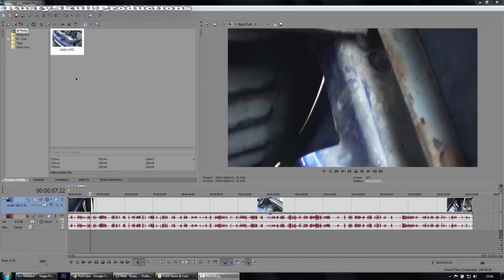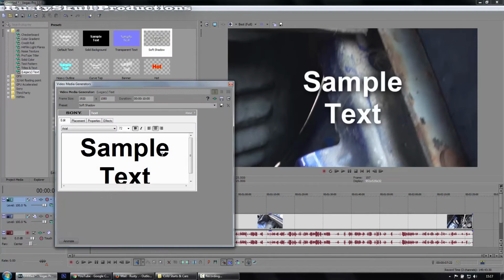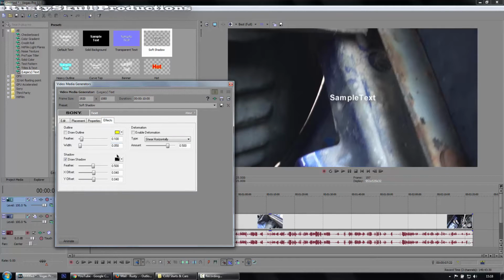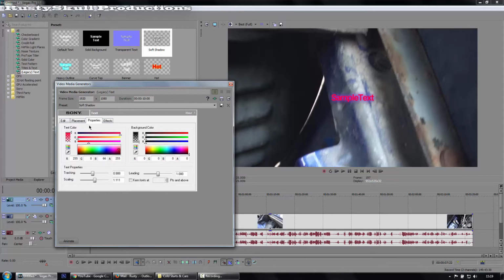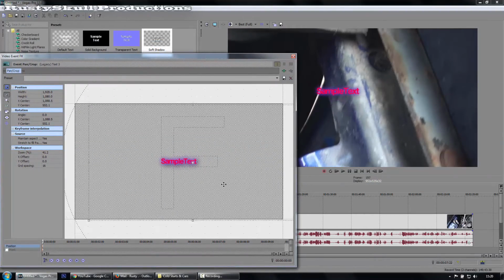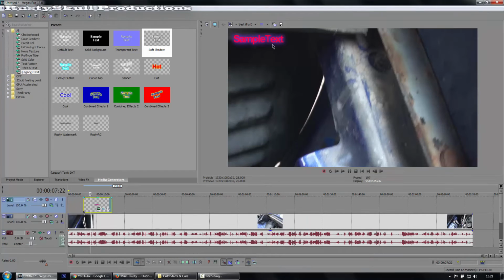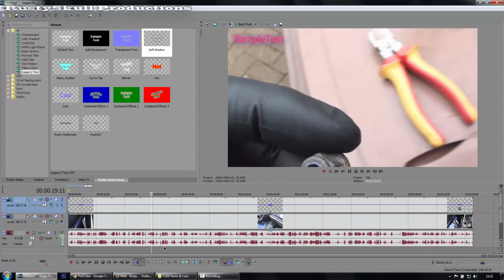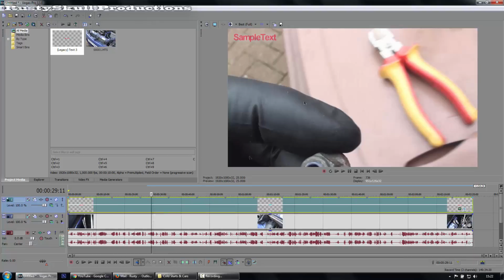Sony Vegas Pro 13 How To Add Watermark - RustySkull Productions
How to add a water mark on your footage in Vegas Pro 13 ;)